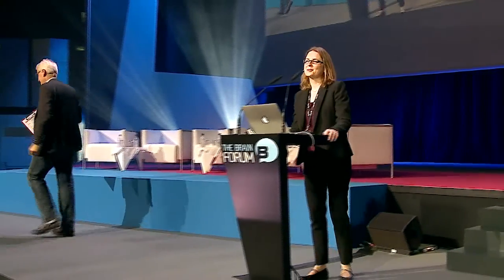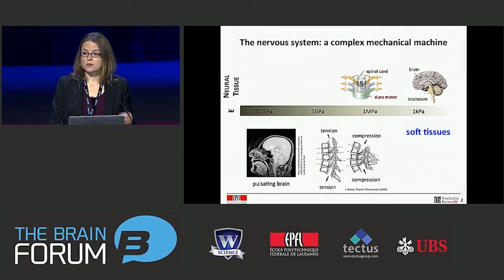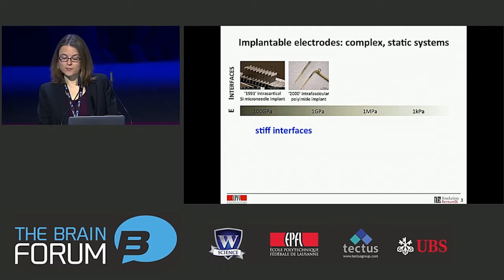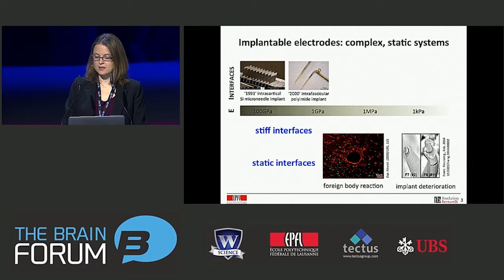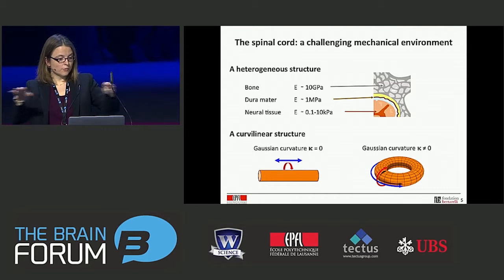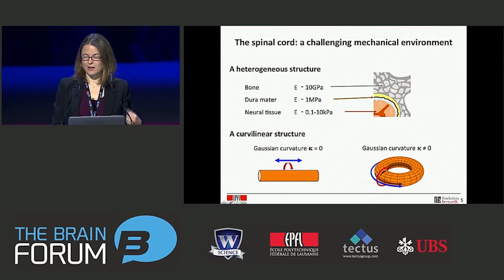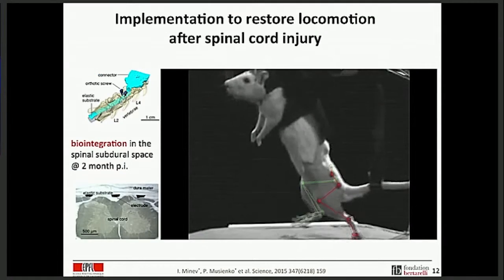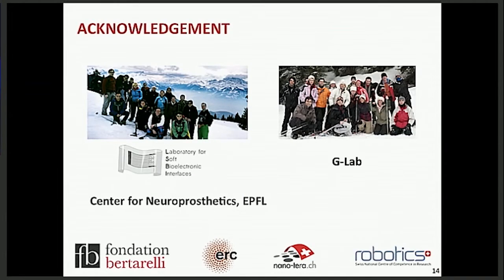Soft neurotechnology, Prof. Stéphanie Lacour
31 March 2015, SwissTech Convention Center, Lausanne, Switzerland

Biological and mechanical components do not mix well and each one will inevitably damage the other. Stéphanie Lacour’s research (Professor, Swiss Federal Institute of Technology in Lausanne (EPFL), Switzerland) is addressing this problem with success. The result is the creation of soft neurotechnology and flexible components that are compatible with living tissues.

About speaker:
Prof. Stephanie Lacour holds the Bertarelli Foundation Chair in Neuroprosthetic Technology at the School of Engineering at the EPFL. She received her PhD in Electrical Engineering from INSA de Lyon, France, and completed postdoctoral research at Princeton University (USA) and the University of Cambridge (UK).

She is the recipient of the 2006 MIT TR35, a University Research Fellowship from the Royal Society (UK), a European Research Council ERC Starting Grant, the 2011 Zonta award and the 2014 World Economic Forum Young Scientist award.

Her research is devoted to advancing our fundamental concepts in man-made electronic interfaces applied to biological systems. Specifically, her focus is on designing and manufacturing materials and electronic devices with mechanical properties close to that of the host biological tissues, so that long-term reliability and minimal perturbation are induced in vivo and/or truly wearable systems become possible. Her team implements soft bioelectronic interfaces for implantable neuroprostheses and prosthetic tactile skin.

About The Brain Forum
Researchers, engineers, healthcare professionals, entrepreneurs, industrialists, investors, funding agencies and policy makers meet at The Brain Forum 2015, to advance our understanding of how the brain works and to accelerate the application of this knowledge in society and the economy.